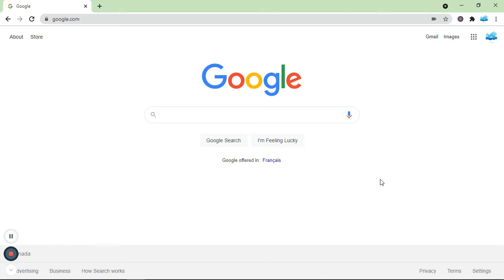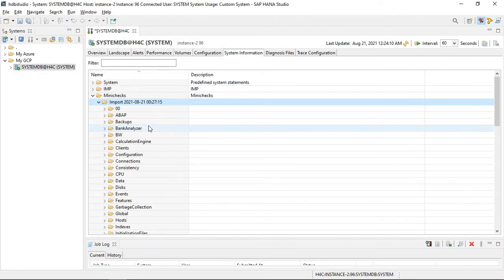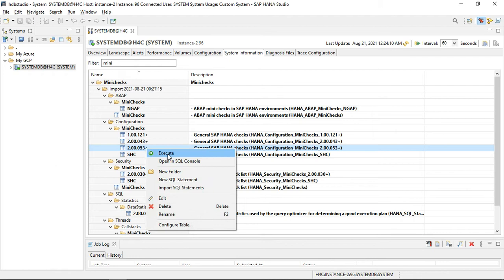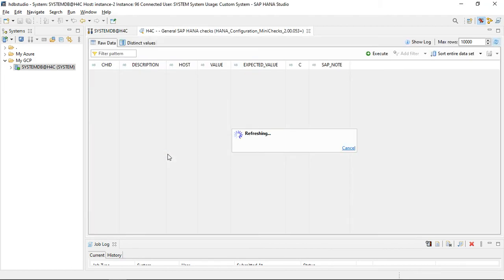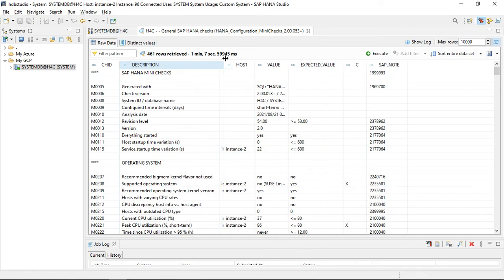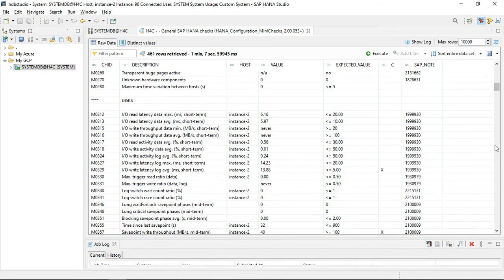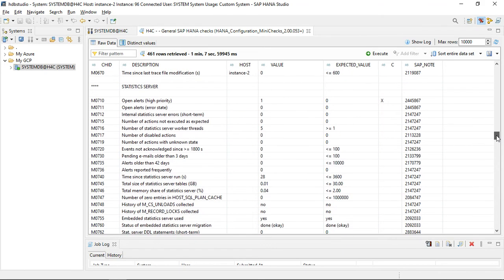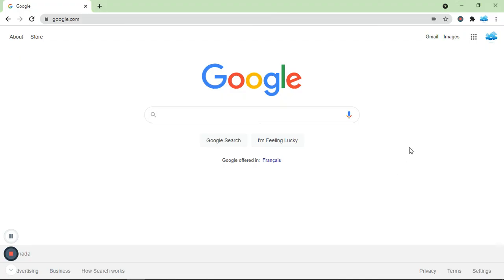What is MiniChecks in HANA??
Sap hana minicheck is a script which provides an overall checkup result of a database at a particular moment in time